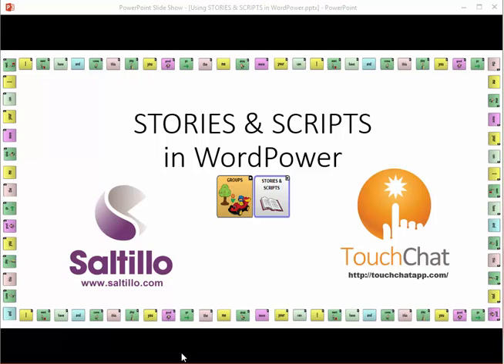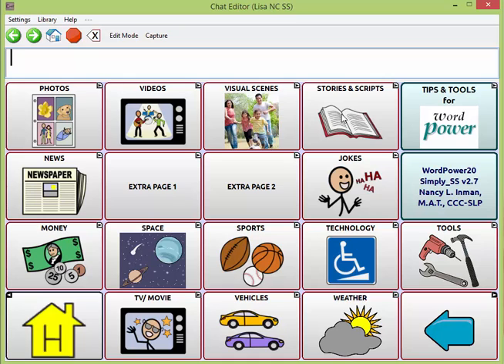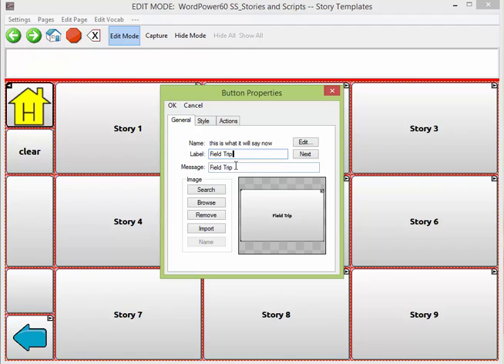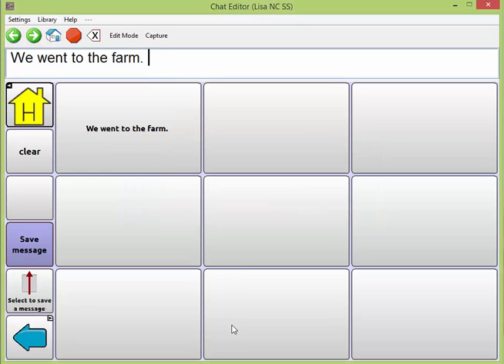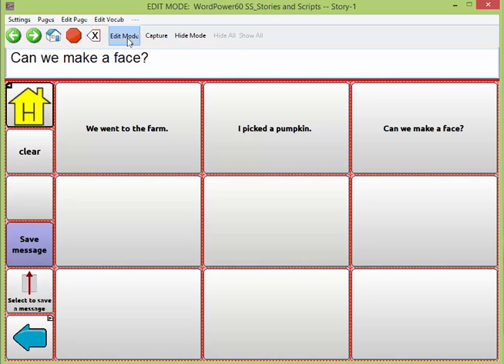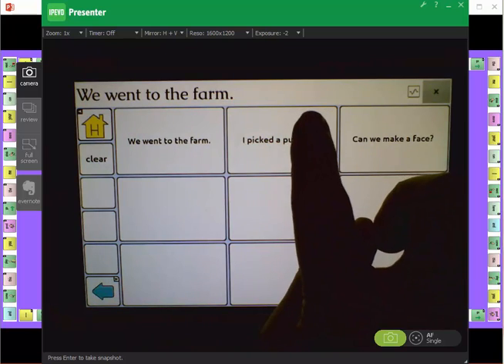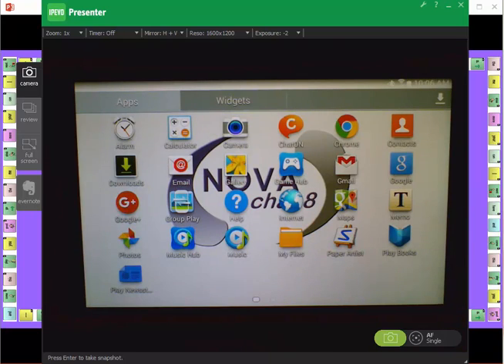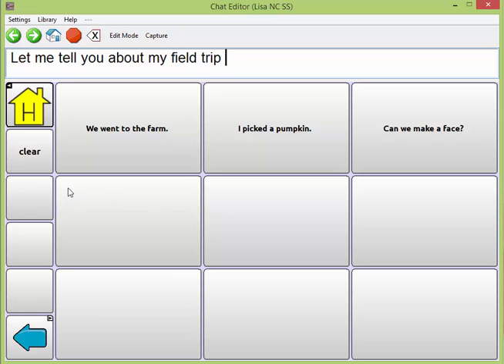Stories and Scripts Tutorial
This is a short tutorial showing how to use stories and scripts within WordPower.